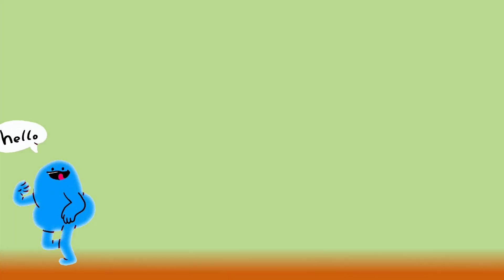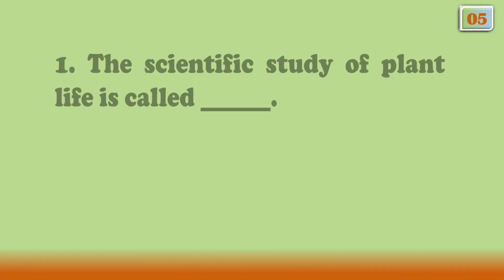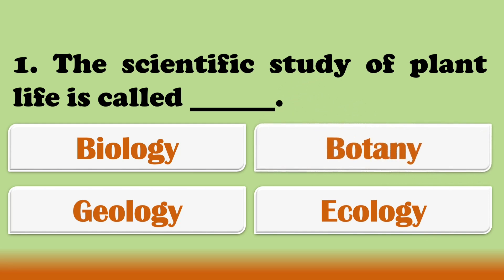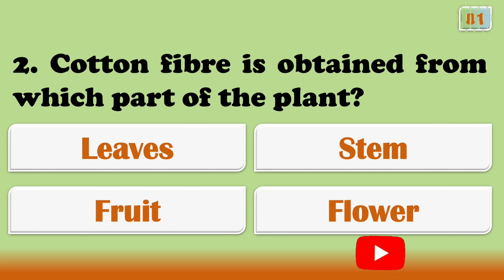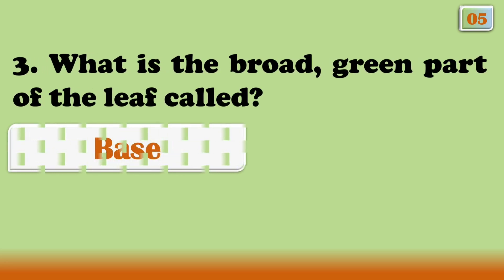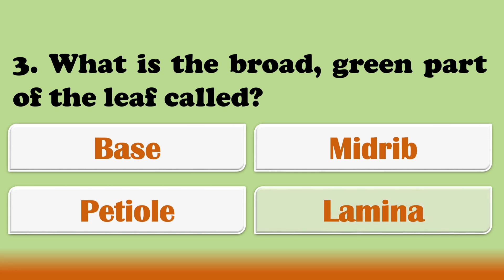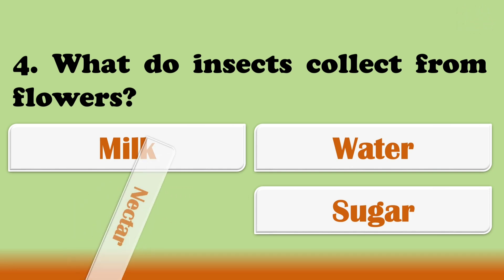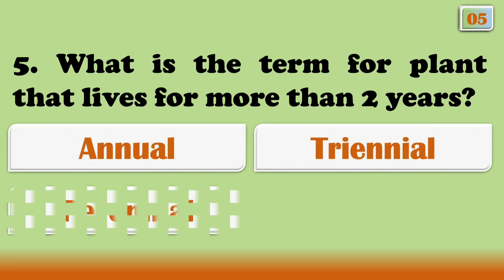Plants Quiz Part 5 | General Knowledge Questions about plants | Plants GK | Botany Quiz | Science GK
The Ultimate Plants Quiz | Botany GK | Botany General Knowledge Questions and answers@ayragkworld

Test your plant knowledge and explore the fascinating world of flora in this engaging quiz. Whether you're a seasoned plant enthusiast or just starting to discover the wonders of the botanical realm, this quiz is designed to challenge and educate.

Dive into questions about plant identification, unique characteristics, and the incredible diversity that nature has to offer. From the tallest trees to the tiniest blooms, this quiz covers it all. Get ready to cultivate your knowledge, discover new plant facts, and maybe even unearth a few surprises along the way.

Challenge your friends, family, or colleagues to join in the fun and see who emerges as the ultimate budding botanist! 🌱 Let the plant quiz excitement begin, and may your green thumb knowledge blossom!"